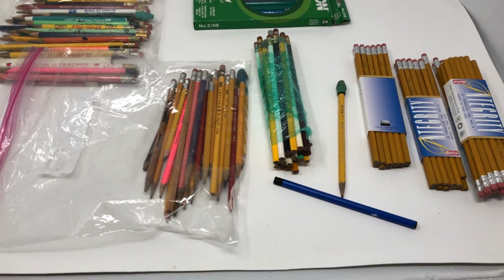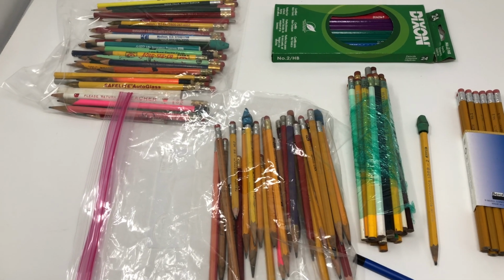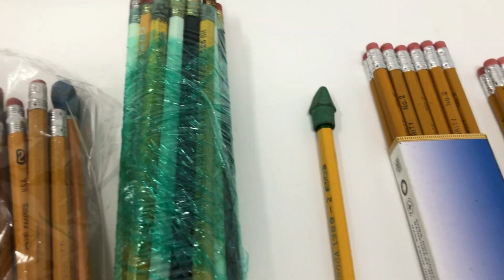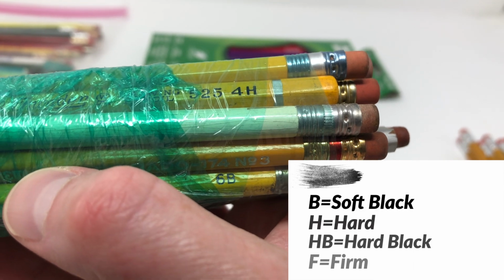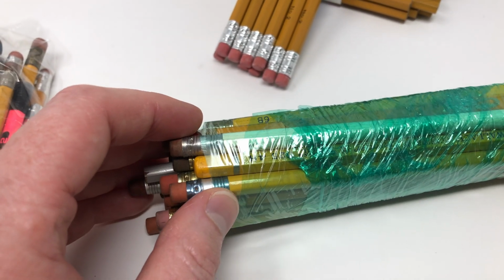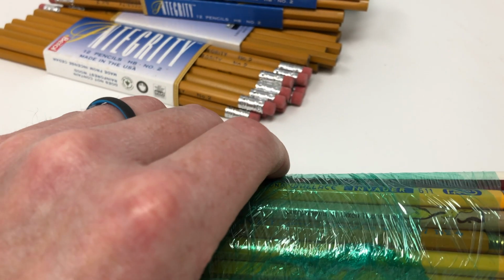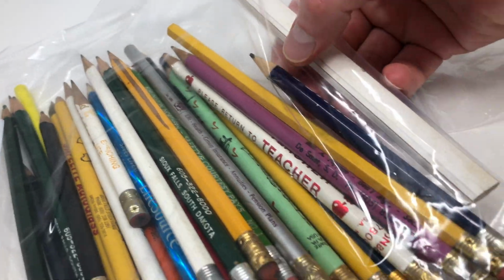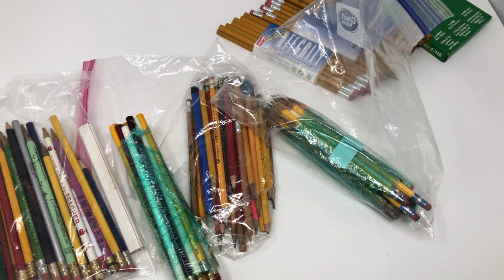An Easy Grab: Don't Pass On These Common Everyday Items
Don't Pass On These Common Everyday Items - Pencils! Hey cousins, when you're out sourcing, don't overlook vintage pencils. They typically have a low price, are sold in bulk, don't take much space to store, and can provide a nice return. Watch this video to learn more about how to list your vintage pencils on ebay. Take care cousins!